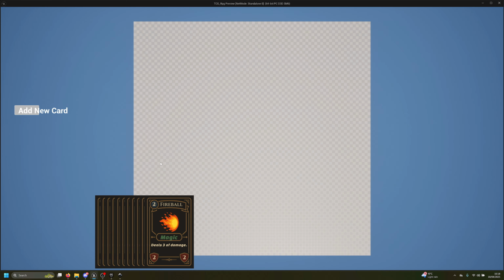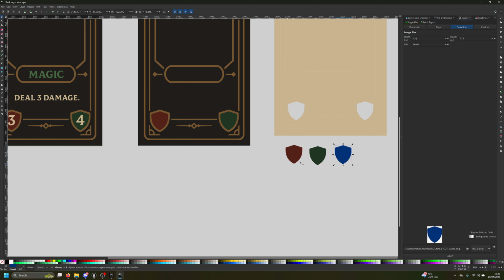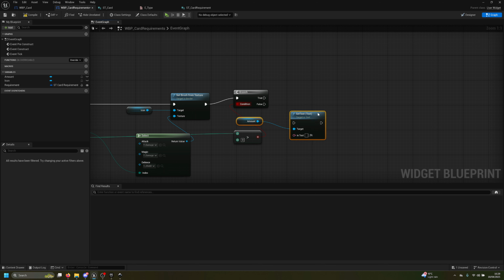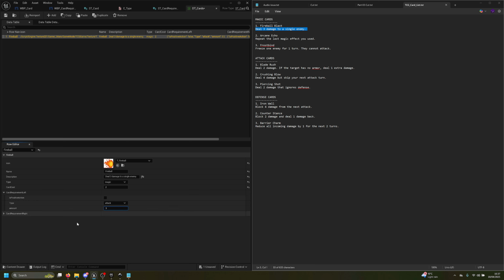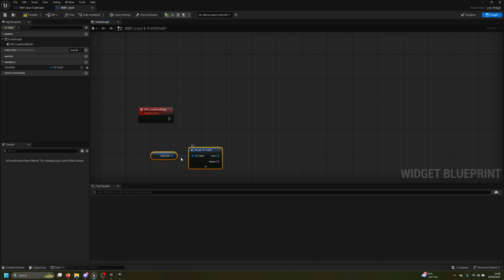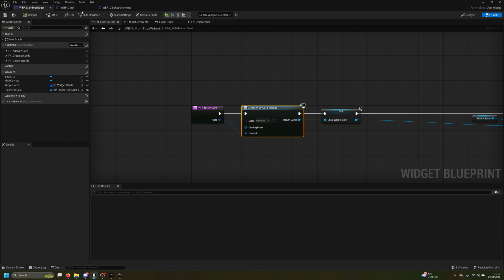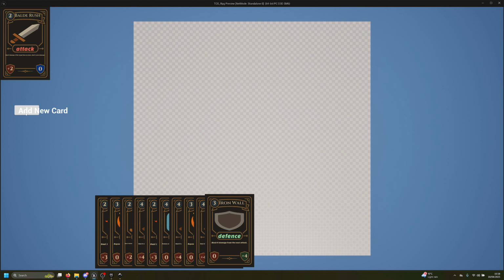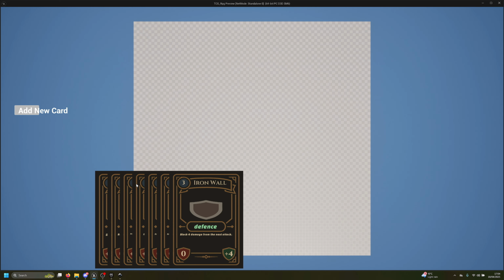Unreal Engine - TCG Game Tutorial - Part 06 - Cards Structure